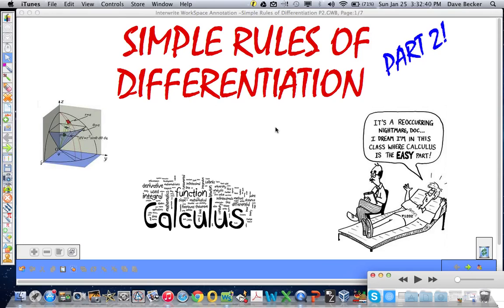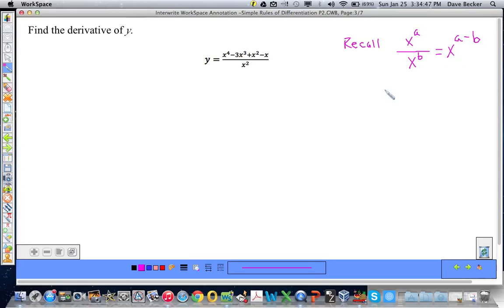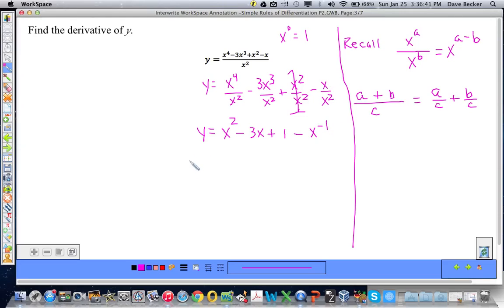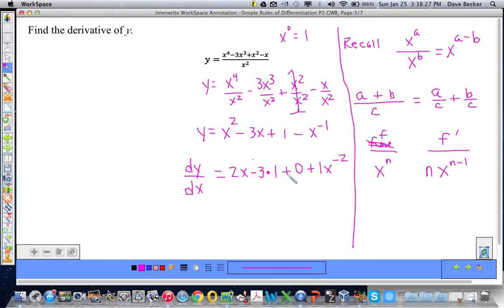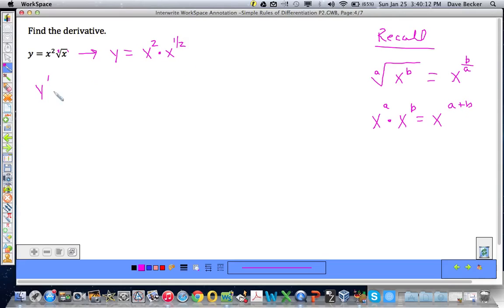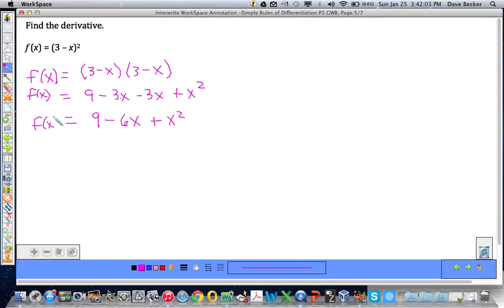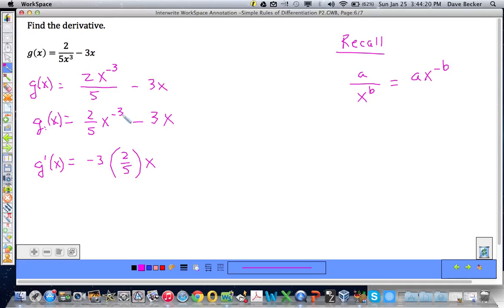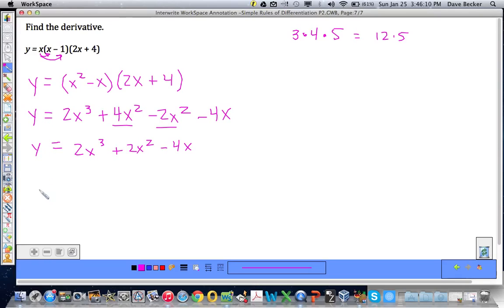Simple Rules of Differentiation P2